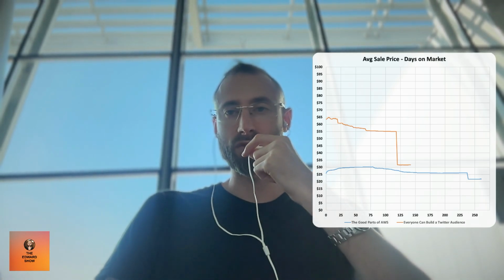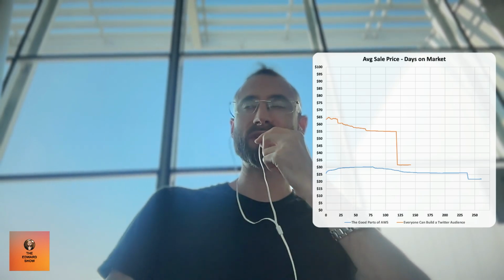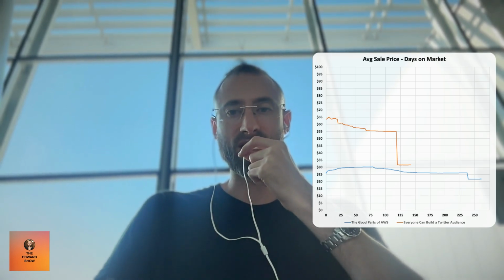How I Made $210,822 Selling a PDF and a Video on the Internet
E443: How this entrepreneur used organic Twitter and paid ads in 2020 to launch and scale two information products - one about AWS and another about Twitter.

As well as the pricing experiments the entrepreneur ran, marketing experiments, the messaging that had the biggest immediate financial impact, and all the lessons gained throughout the person’s journey.

The author goes deep - this is a good one.

Recorded from the Warsaw Chopin Airport as I wait for my flight.

00:00 Introduction
00:06 The Two Info Products: AWS and Twitter
00:51 The Biggest Challenge for Information Products
01:03 Building an Audience
01:53 Correlating Audience Growth and Sales
04:25 AWS Product Performance Insights
04:54 Twitter Product Performance Insights
07:00 Pricing Strategies and Lessons Learned
08:11 Steve Jobs' iPhone Apology
14:39 Marketing Experiments and Ad Campaigns
15:54 Top Performing Sales Sources
17:39 Final Thoughts

The Edward Show. Your daily digital marketing podcast